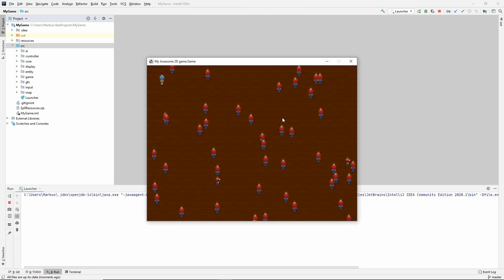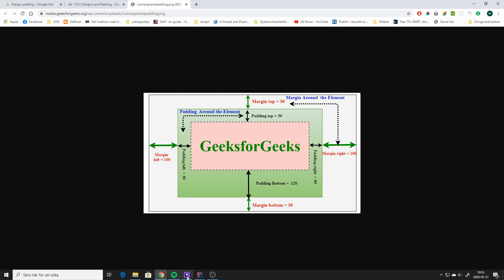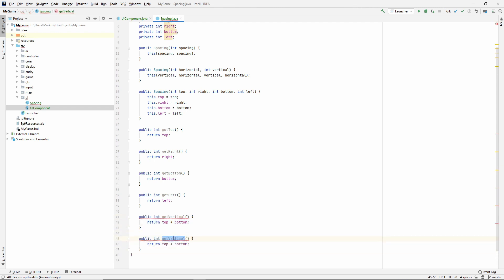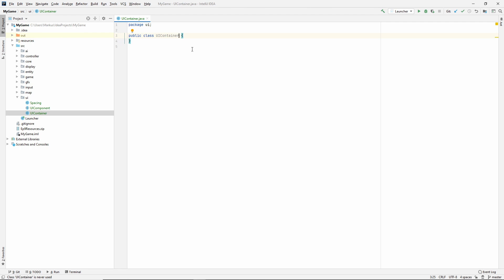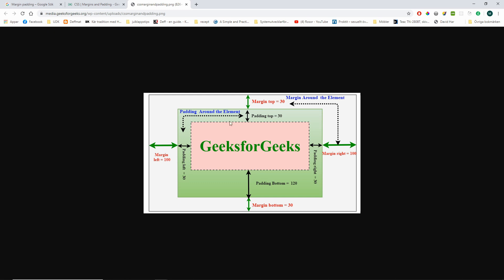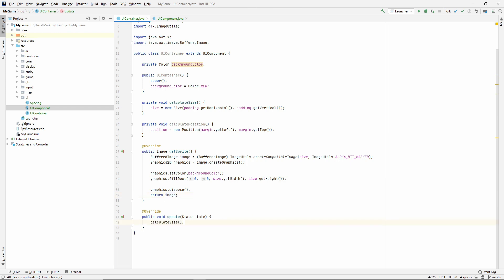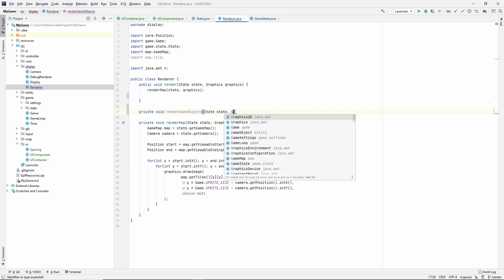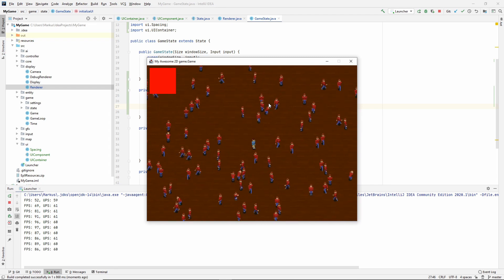Java Game Tutorial: Ep 25 - UI System #1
Learning Java 2D Game programming: Ep 25 - UI System #1
In this episode we start our little UI system. We will be copying some things from CSS, such as margin and padding and in the future we will be able to order our children in both a horizontal and vertical direction.